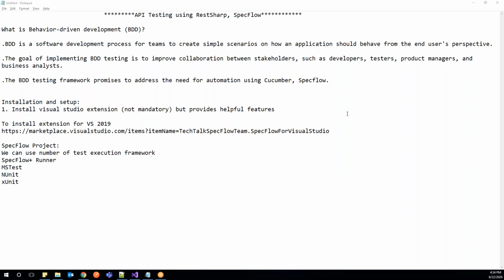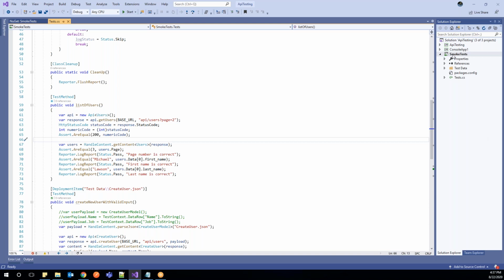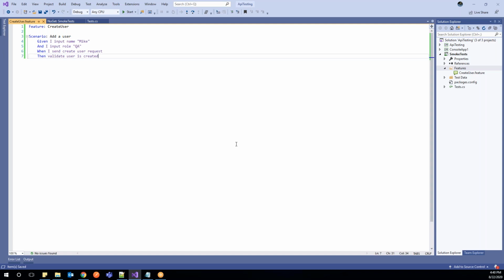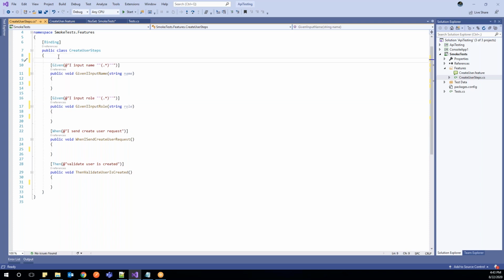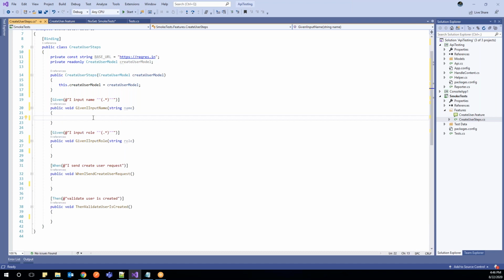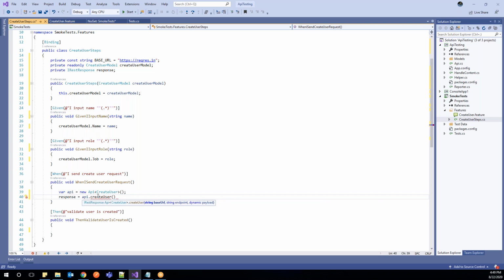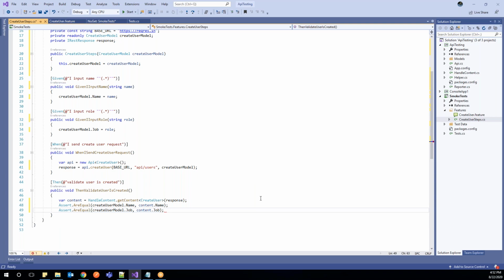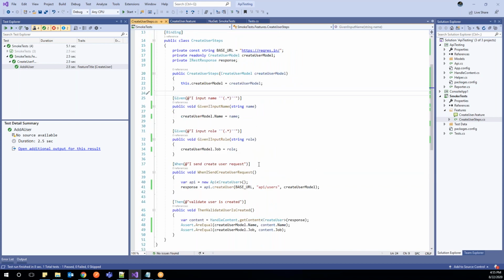SpecFlow c#: API Testing using BDD SpecFlow and RestSharp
API Testing using RestSharp, SpecFlow, C#

SpecFlow: Behavior Driven Development for .NET
SpecFlow bind automation to feature files

What is Behavior-driven development (BDD)?

.BDD is a software development process for teams to create simple scenarios on how an application should behave from the end user's perspective.

.The goal of implementing BDD testing is to improve collaboration between stakeholders, such as developers, testers, product managers, and business analysts.

.The BDD testing framework promises to address the need for automation using Cucumber, Specflow.

Installation and setup:
1. Install visual studio extension (not mandatory) but provides helpful features

SpecFlow Project:
We can use number of test execution framework
SpecFlow+ Runner
MSTest
NUnit
xUnit

RestSharp is a powerful library to automate REST API using C#. In this video I will explain about important part of RestSharp and how to automate your REST API tests. I have used NewtonSoft Json.NET to serialize and deserialize JSON.

Please download code from here
Latest version:

RestSharp
API testing
WebServices Tutorial
Rest APIs
API Automation using C# RestSharp
Tests d'API REST à l'aide de C # RestSharp et Json.NET

REST API-testen met behulp van C # RestSharp en Json.NET

REST API testování pomocí C # RestSharp a Json.NET

REST-API-Tests mit C # RestSharp und Json.NET

Teste da API REST usando C # RestSharp e Json.NET

اختبار REST API باستخدام C # RestSharp و Json.NET

C # RestSharp ve Json.NET kullanarak REST API testi